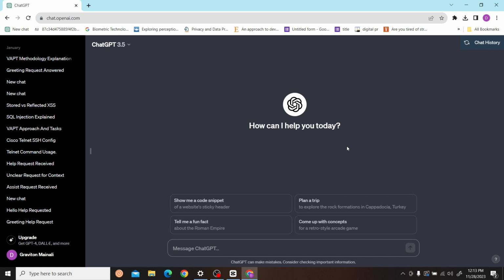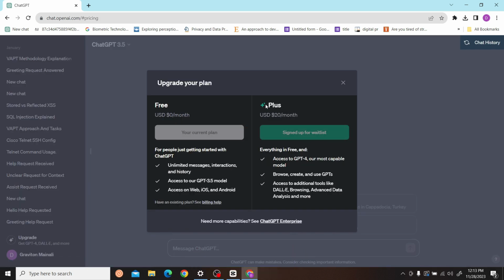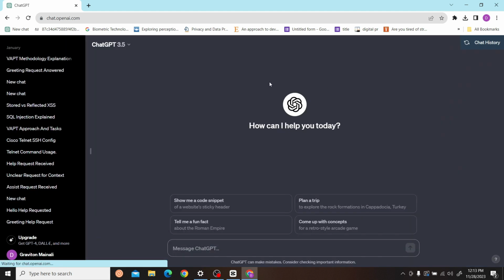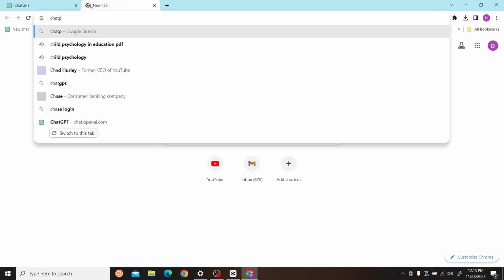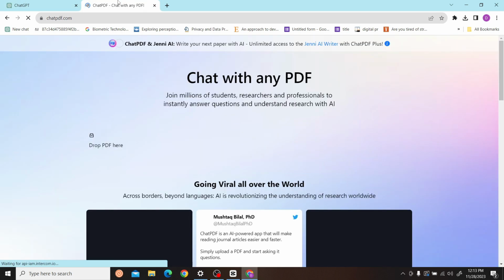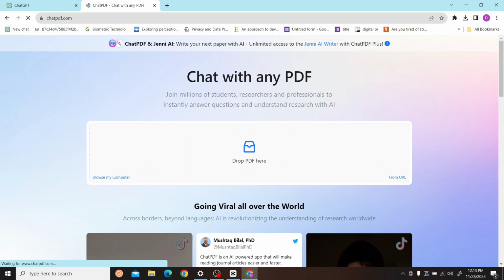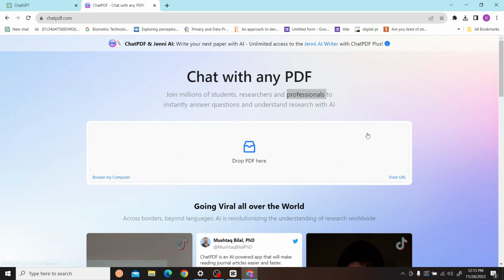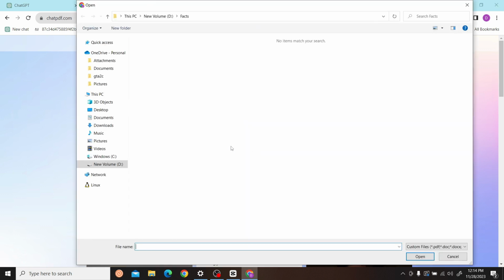How to Upload PDF in ChatGPT! (Quick & Easy)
How to Upload PDF in ChatGPT

Do you want to be able to upload PDFs in chat? In this quick and easy video, we'll show you how to upload PDFs in chat using the latest chat software!

If you're looking to add PDFs to your chat conversations, this is the video for you! We'll show you how to upload a PDF in chat using the latest chat software, and how to easily share your documents with your friends in chat. This is a quick and easy way to make your chat conversations more productive and engaging!